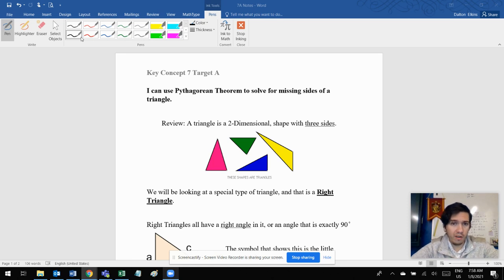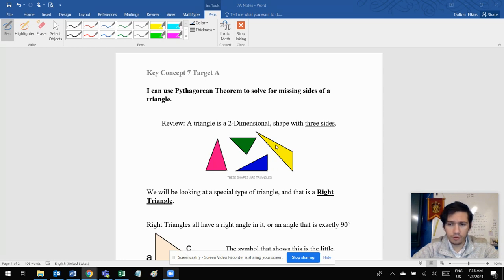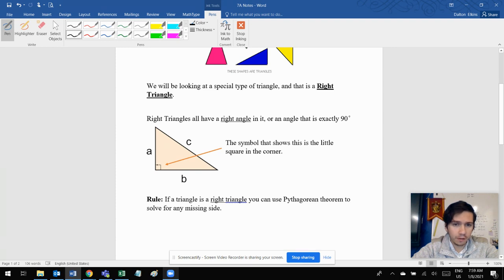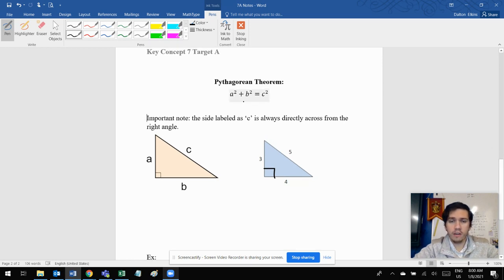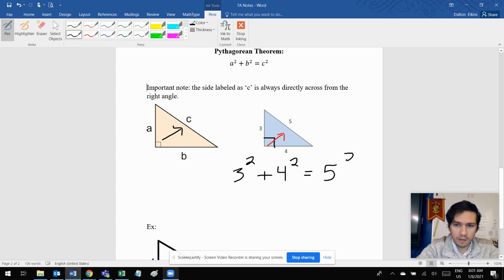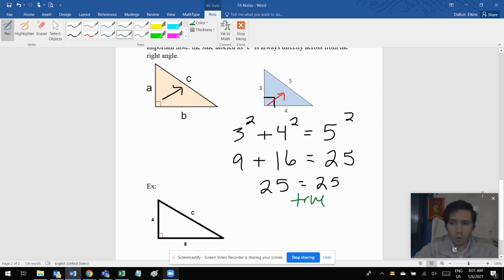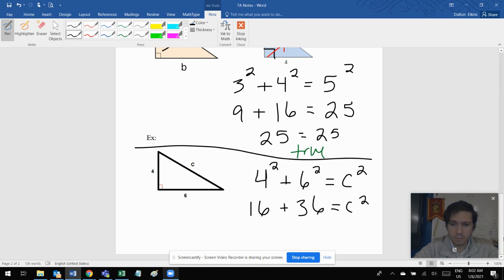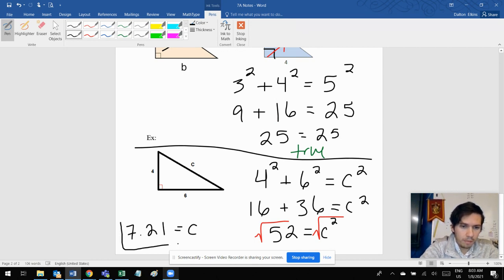Integrated II Math KC 7 Target A Day 1